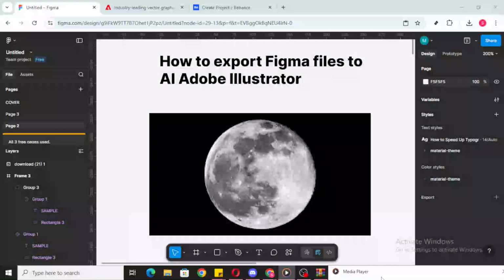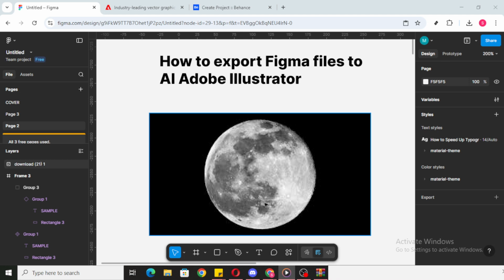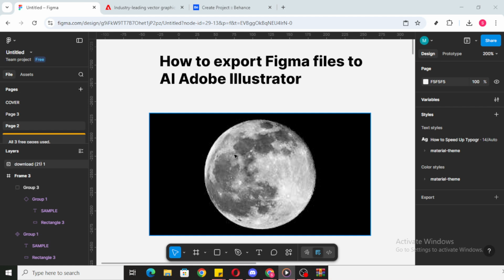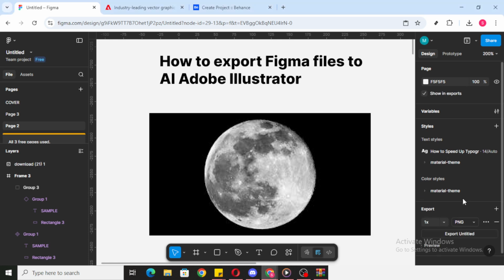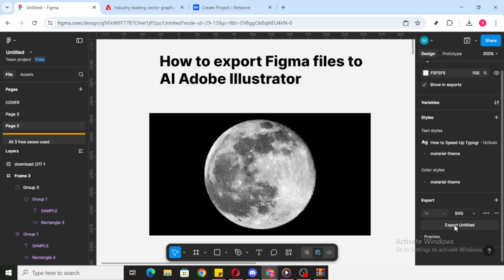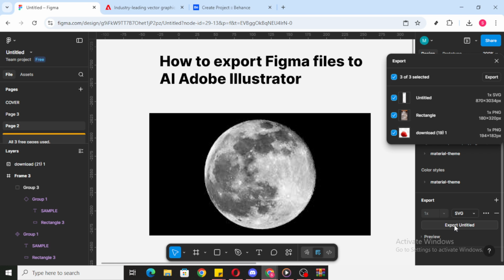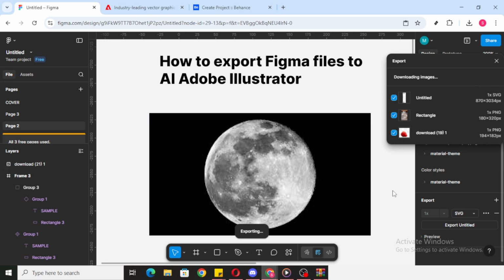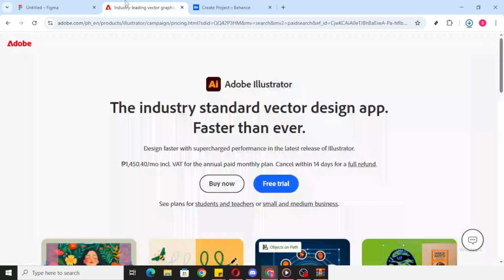How to export Figma files to AI Adobe Illustrator (full guide)